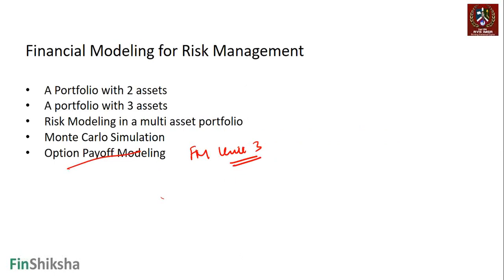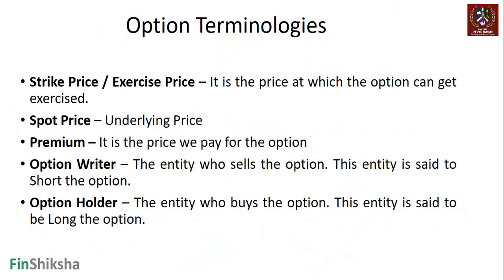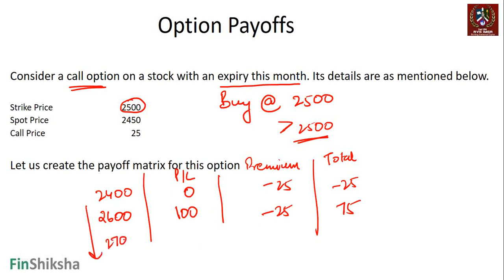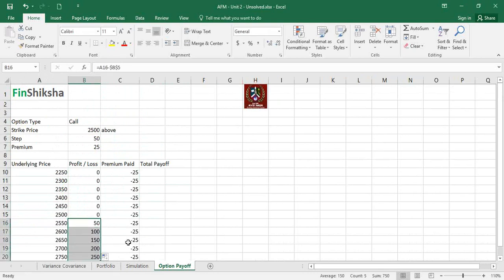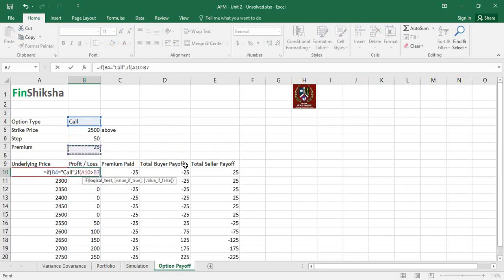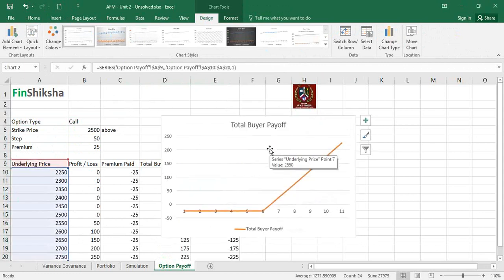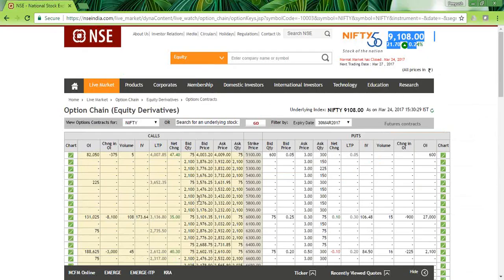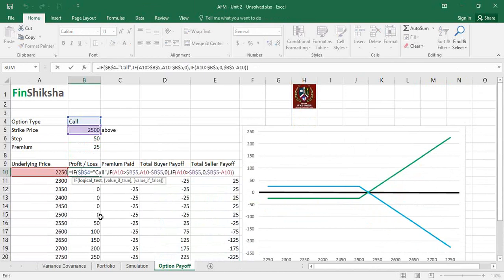ADVANCED FINANCIAL MODELLING Unit 2.7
Option Payoff Modeling